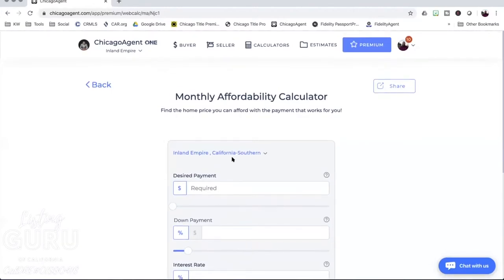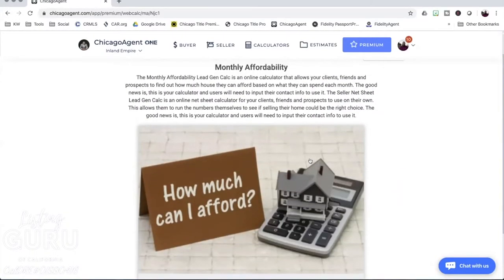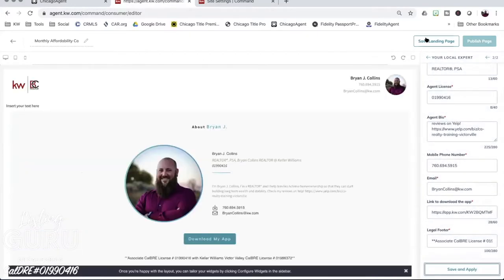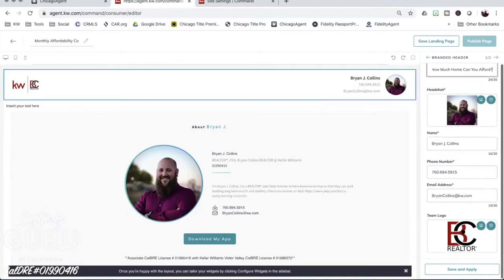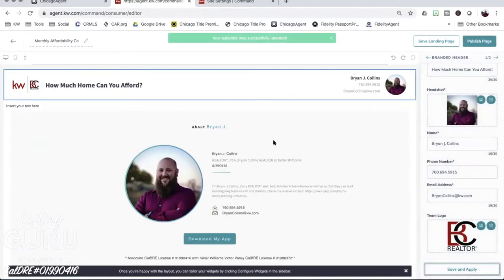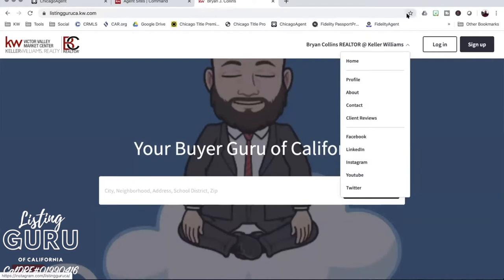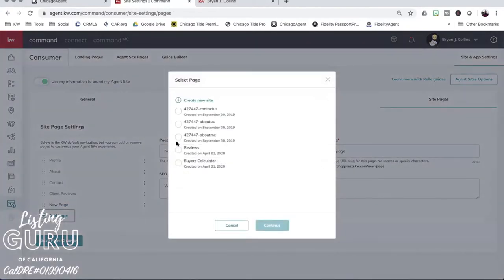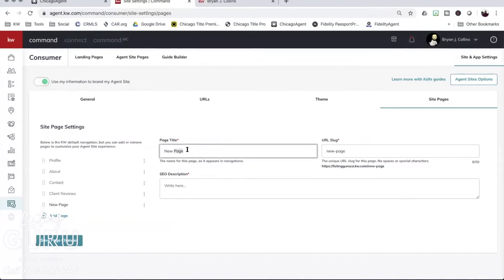KW Command Add HTML Pages to your Agent Site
You can put any HTML code on your site as a page. Also we covered some Common issues with Browsers and an Android issue workaround.

Give me a call, text or message below for more information about getting the best deal on your next Home (buying or selling!)

Need to sell first? Find out what your home is worth in this 🔥HOT🔥 Market?

**Associate CalBRE License # 01990416 with Keller Williams Victor Valley CalBRE License # 01986372 Each Office is independently owned and operated**